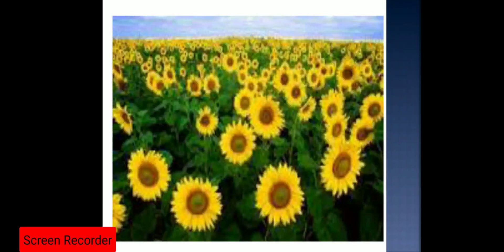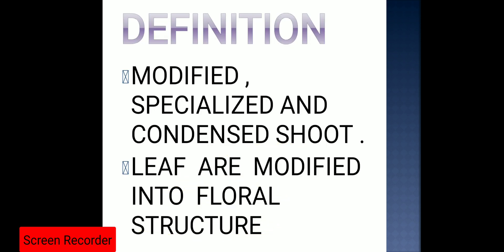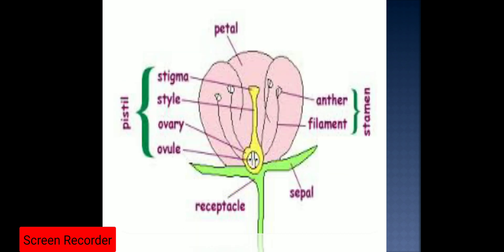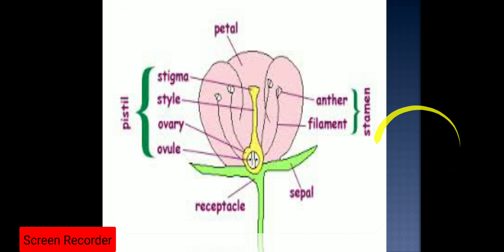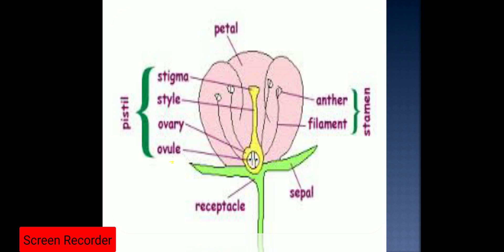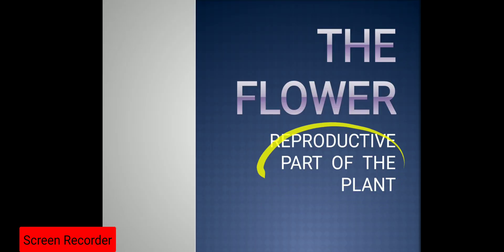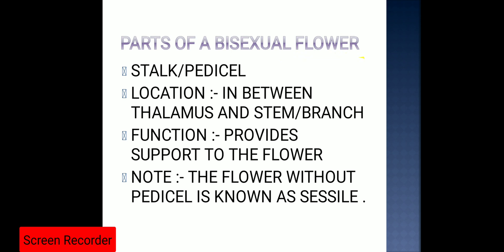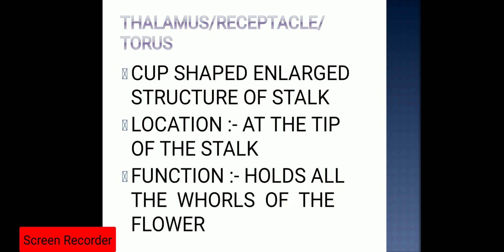The 🌺🌻🌹🌷Flower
Reproductive part of the plant.